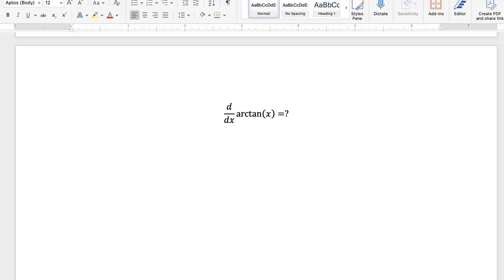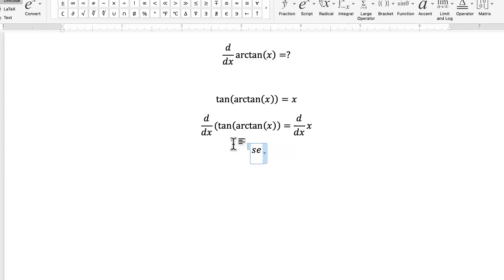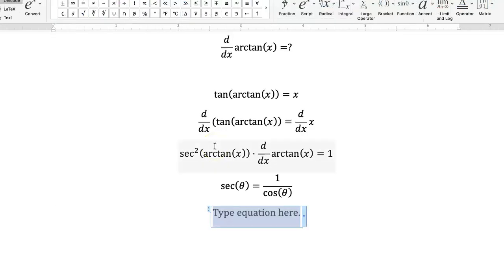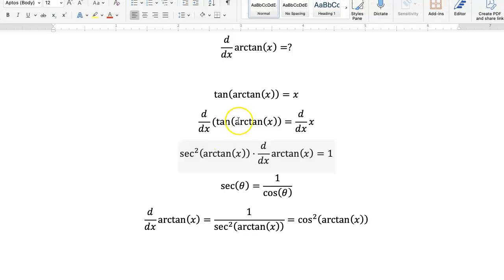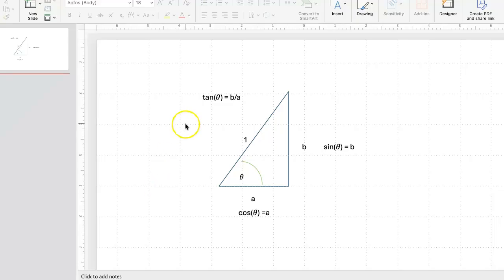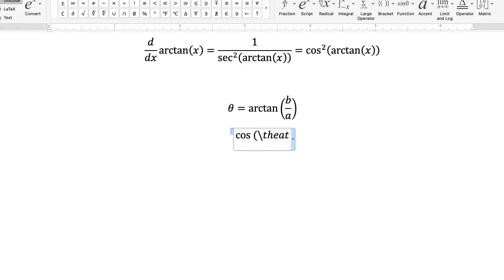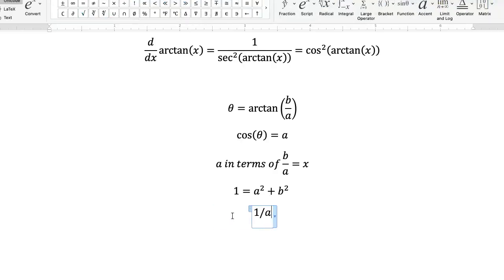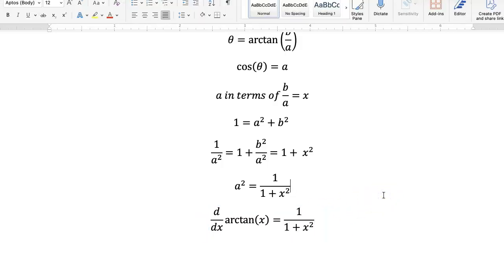Derivative of the arctan(x)